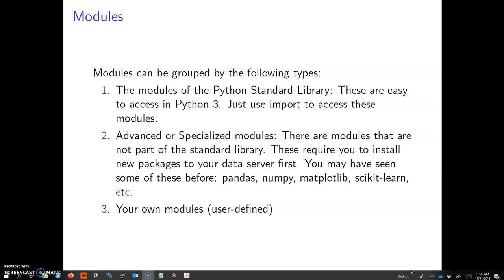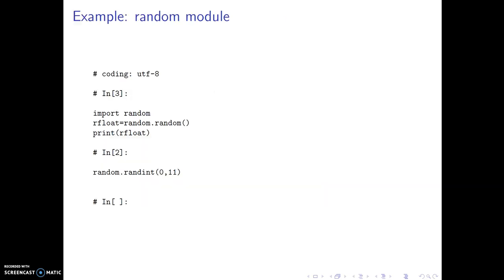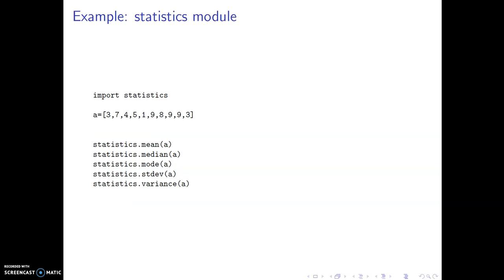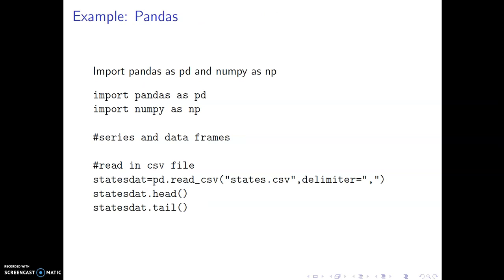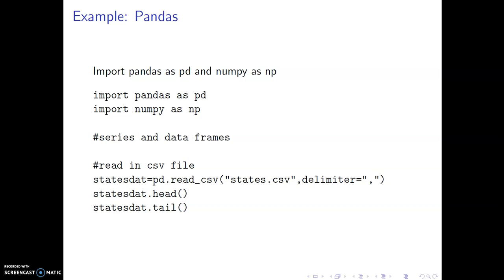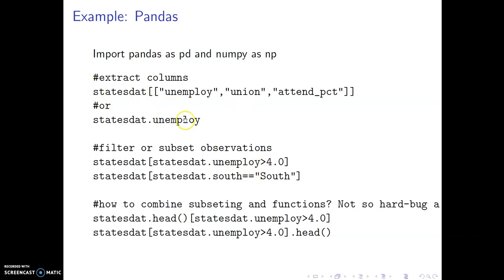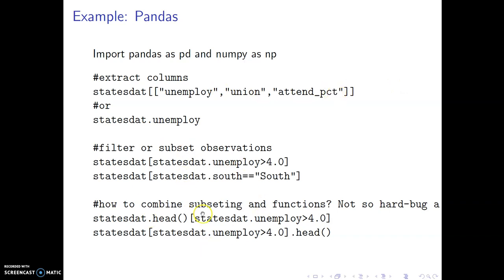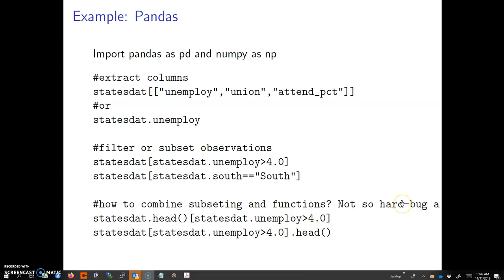Python packages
Useful Python packages for data